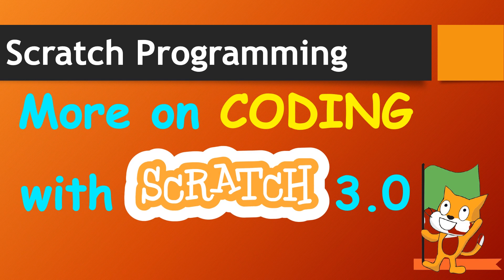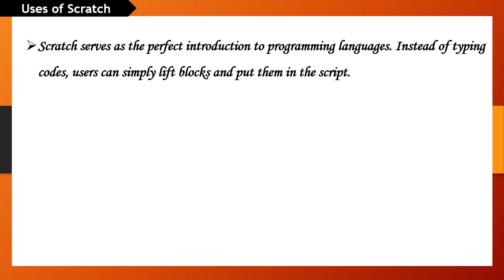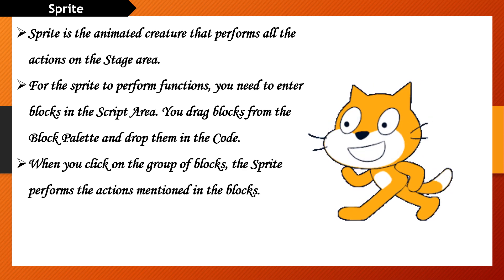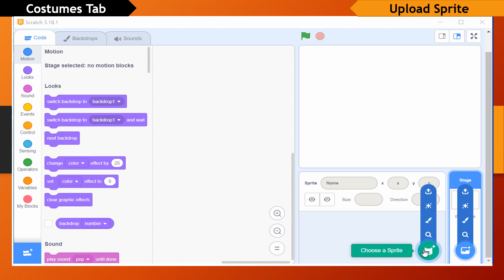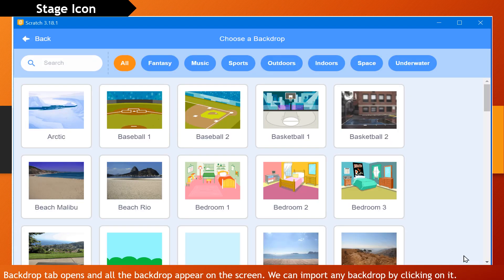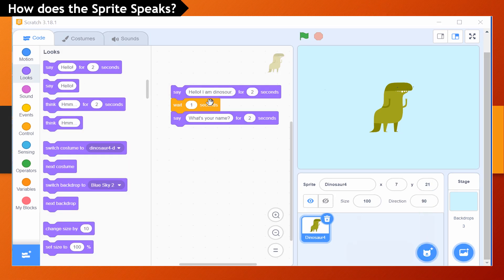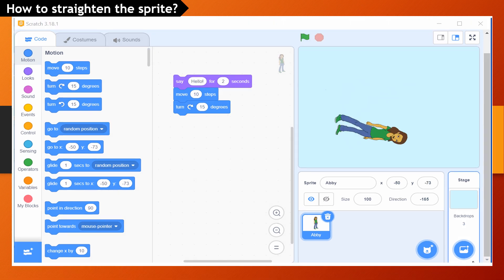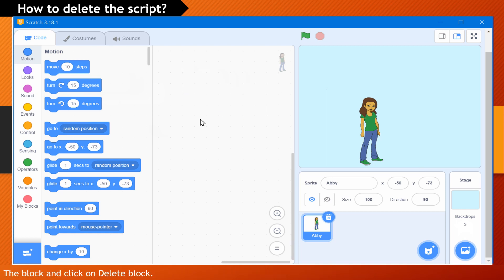More On Scratch 3.0 | Computer | Scratch Programming Language | CBSE /CAIE